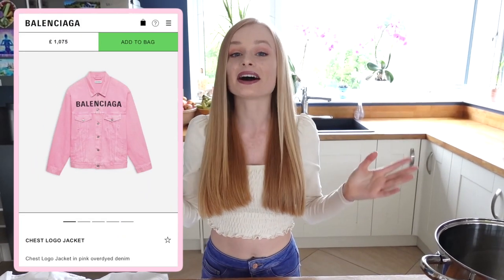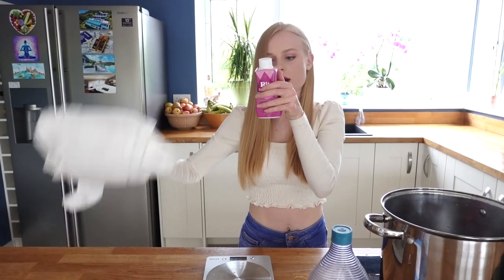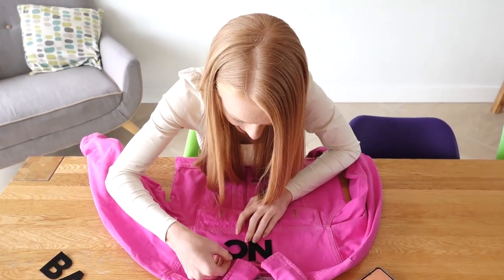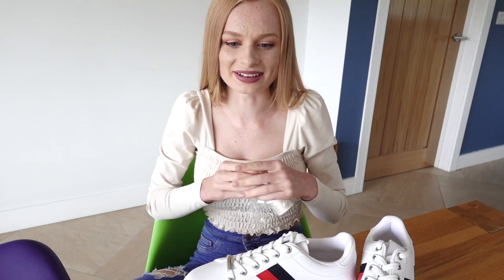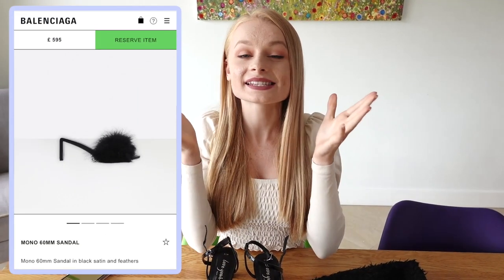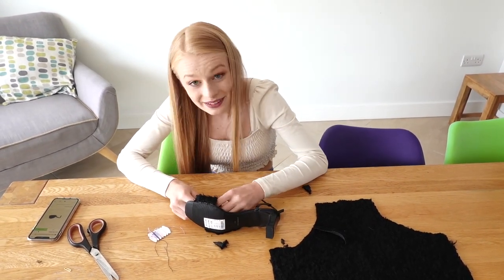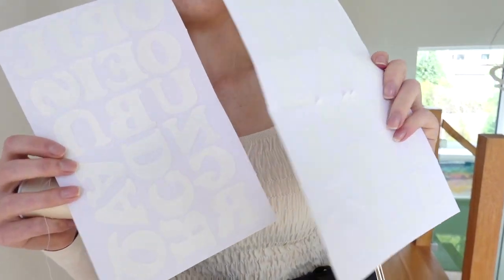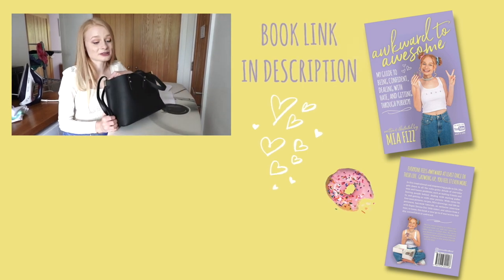I DIY EXPENSIVE DESIGNER CLOTHES *cheap and easily*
This channel is family friendly PG clean content which includes makeup, beauty, fashion, food, unboxings, challenges, vegan products, surprises, shopping hauls and more! :)